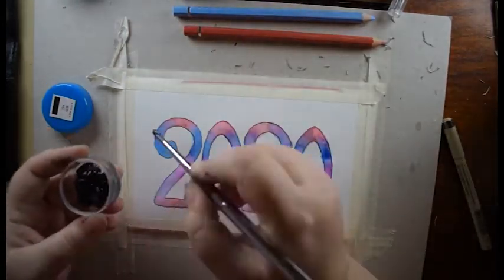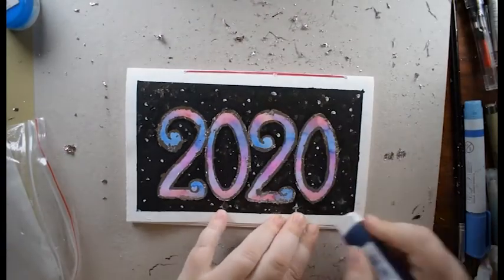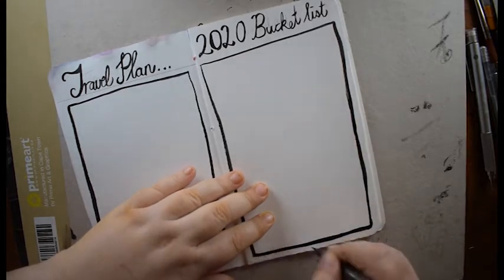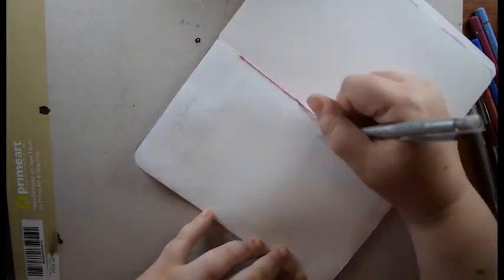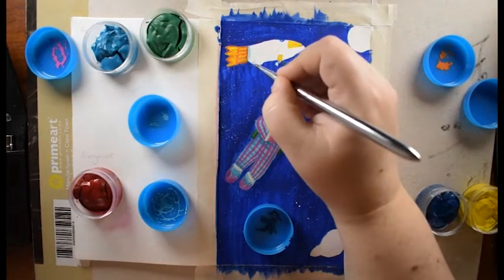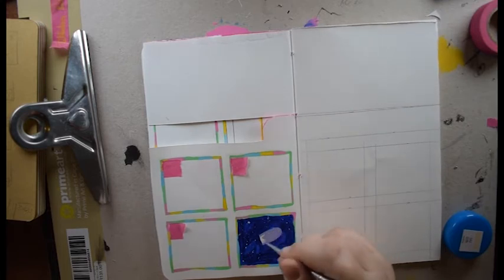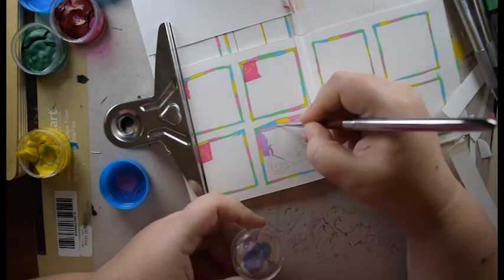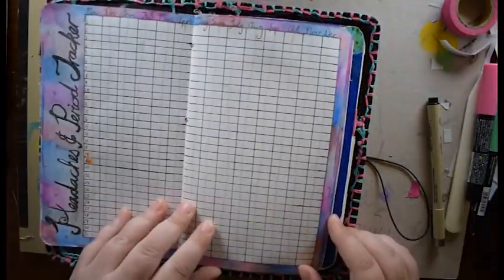2020 and December BuJo Spread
It's my first time creating a Bullet Journal spread, and it didn't go quite as smoothly as I would have liked, but in the end, I think it turned out alright.